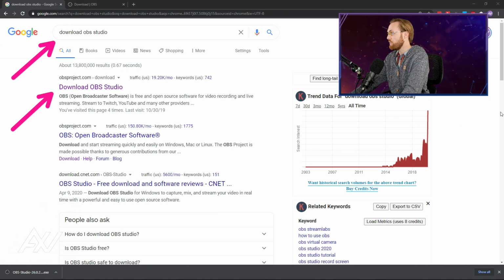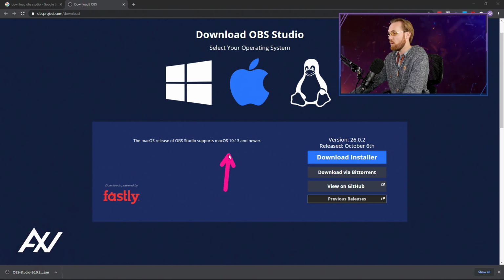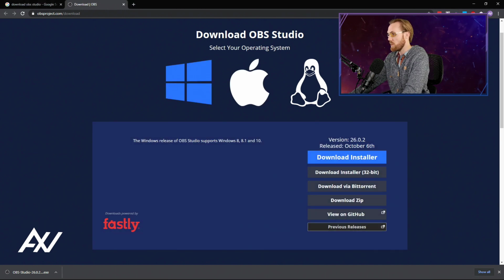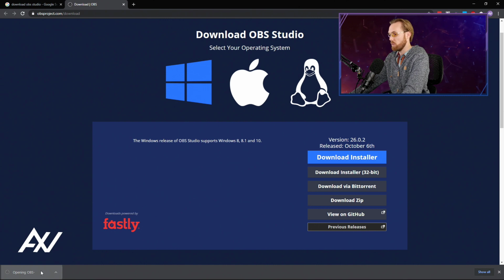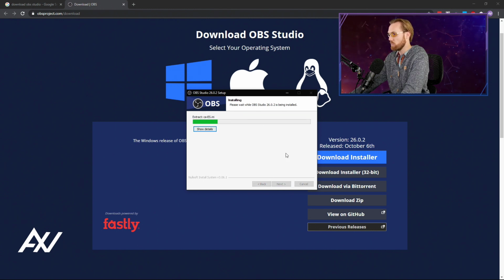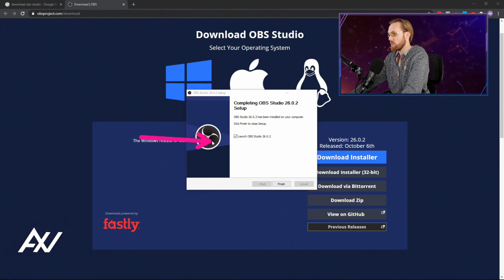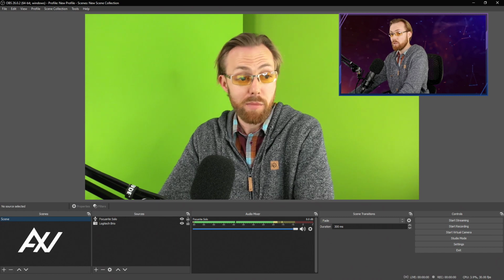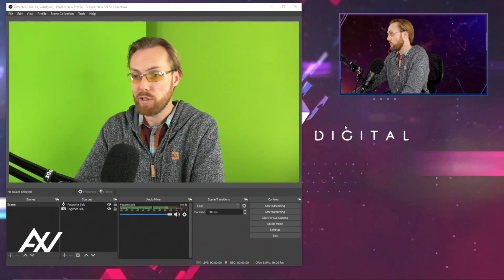OBS Studio: How to Download & Install on Windows, Mac and Linux (OBS Studio Tutorial)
Downloading and installing on Windows, Mac and Linus is simple in OBS Studio, and this tutorial I show you how to get OBS for free.

OBS #

OBSSTUDIO #

OBSSTUDIOTUTORIAL